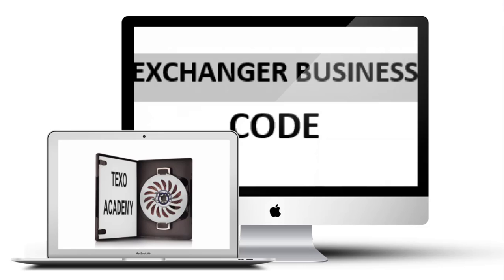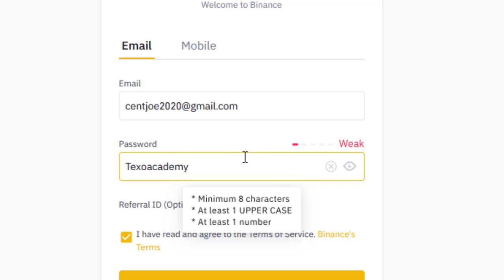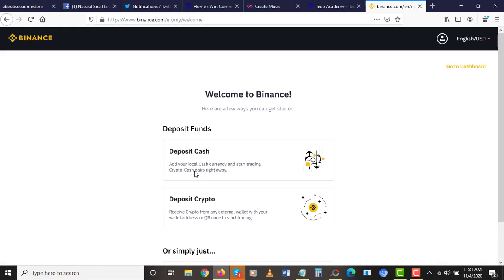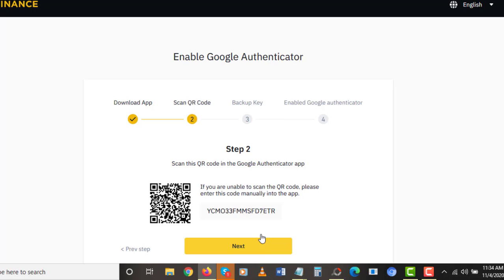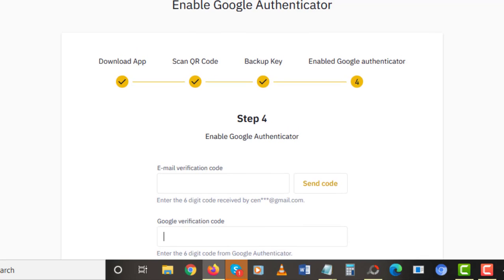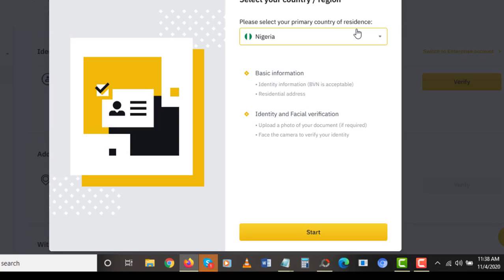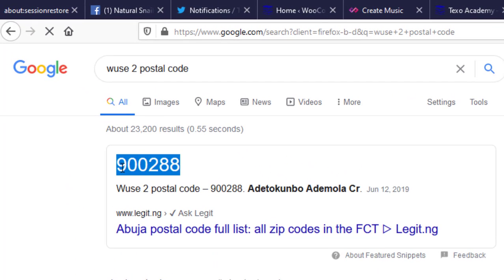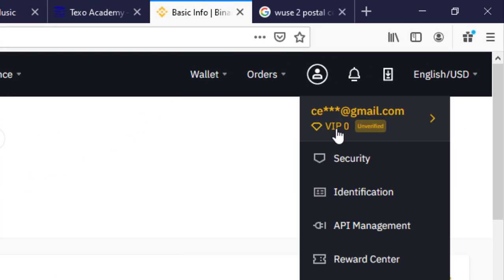Binance Account Creation And Verification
Hey, Welcome to Our Channel, Do subscribe to this channel for updates that can blow your mind, Don't forget to click the bell icon so as not to miss out in our next update...

Use the link to Create a binance Account and enjoy massive discount on trading fees

This course has been prepared to guide you through the process of verifying your Binance Exchange Account. Your course instructor has put up a step by step approach to ensuring that your "Know Your Customer" (KYC) gets approved the very first time you try it. It is important that you pay attention while watching the pre-recorded video tutorials so as to get approved immediately and start earning as an Exchanger